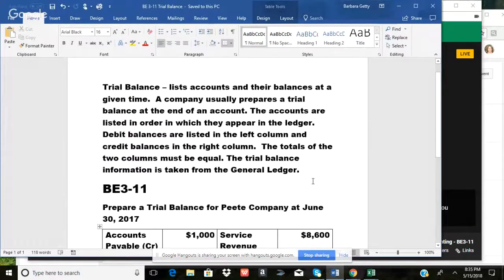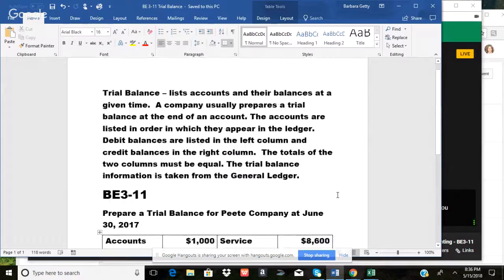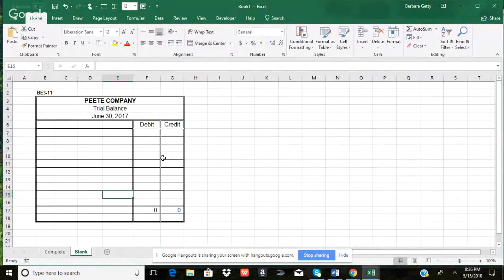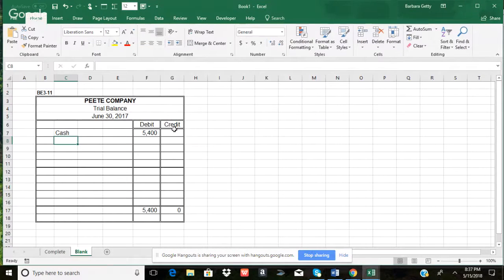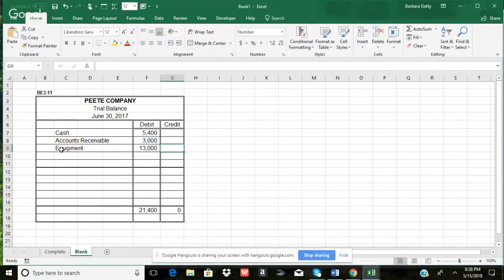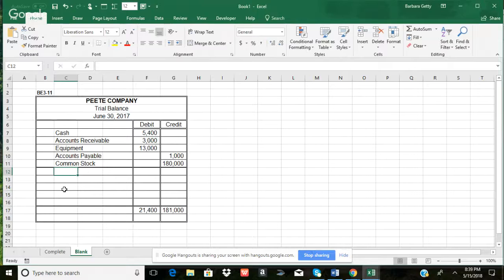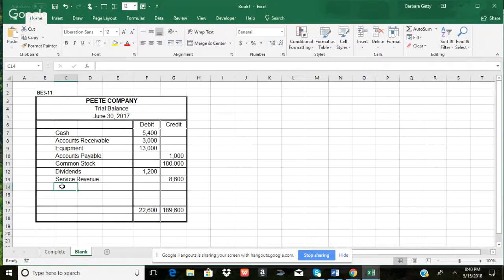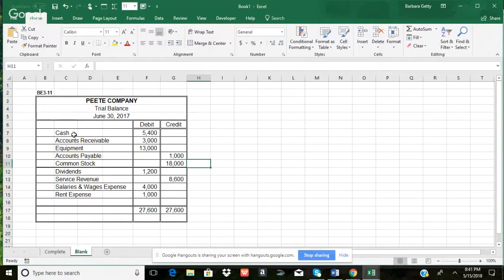Financial Accounting - BE3-11